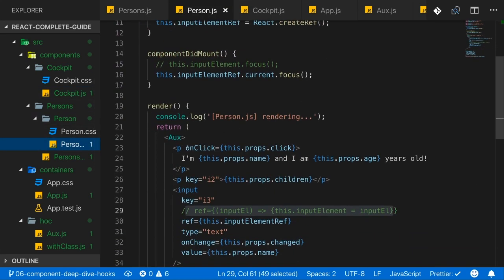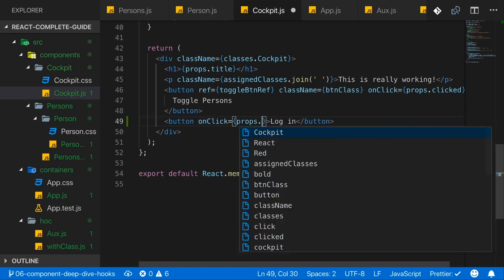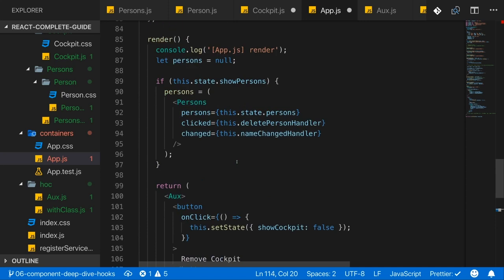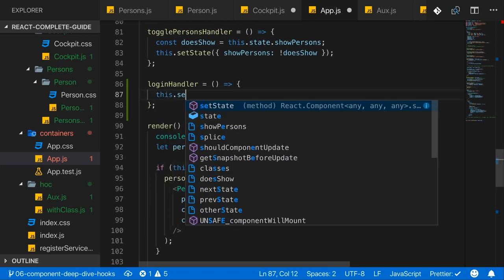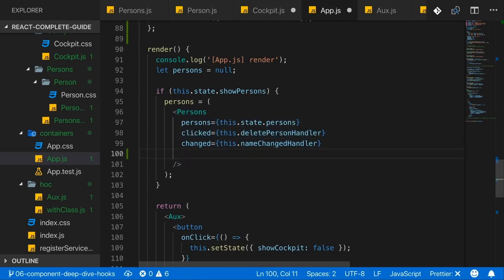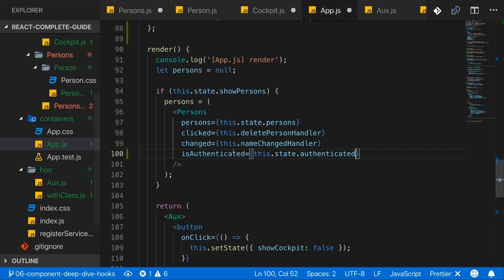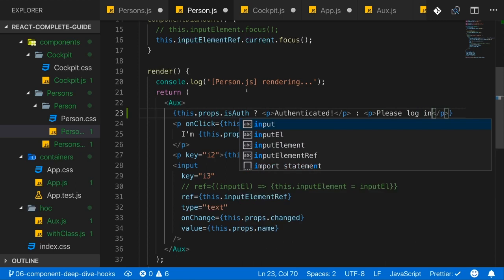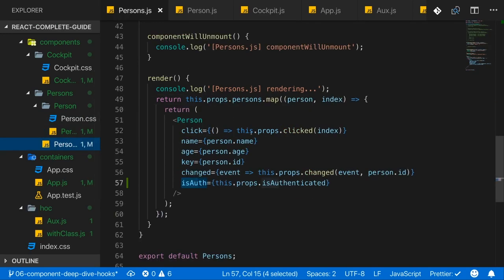cmp deep dive 27 understanding problems with prop chains